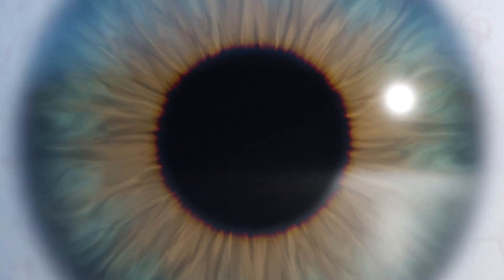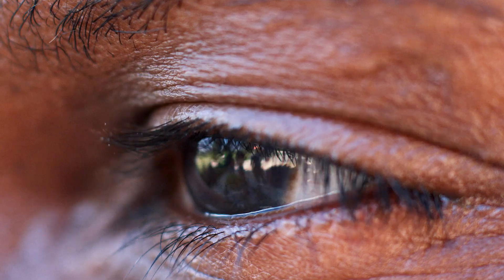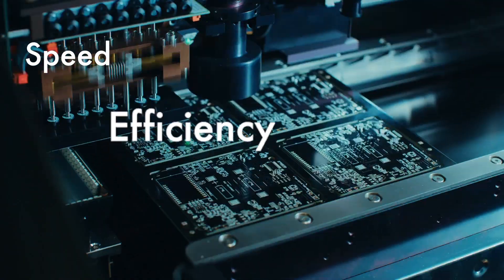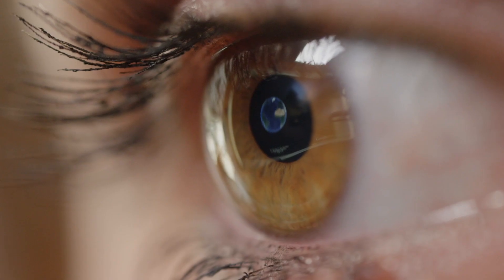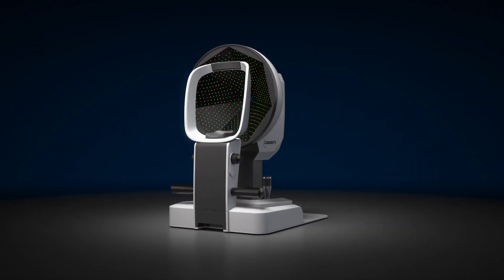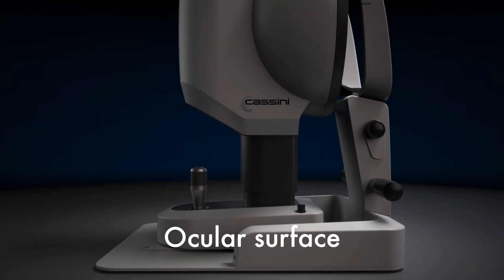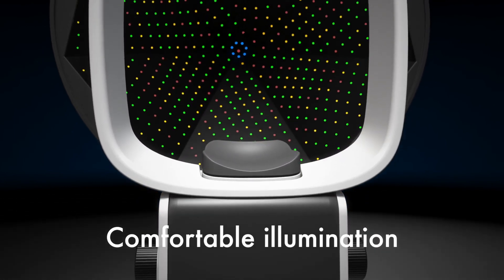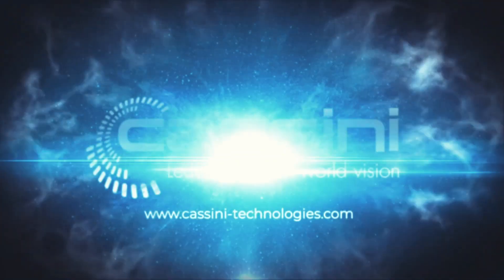The evolved and all-new Cassini Ambient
Described as ‘the confidence game changer that has transformed practices’; the Cassini assesses ocular surface stability, measures the posterior cornea, and detects corneal irregularities with LED topography. With comfortable illumination, FLACS connectivity and automated transfer of patient data, corneal information and iris registration it is a formidable connection.